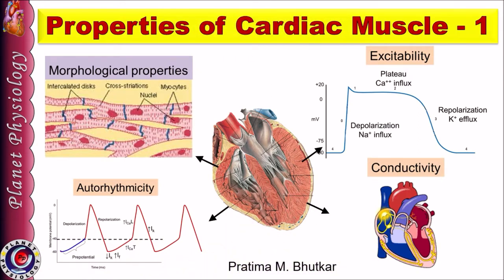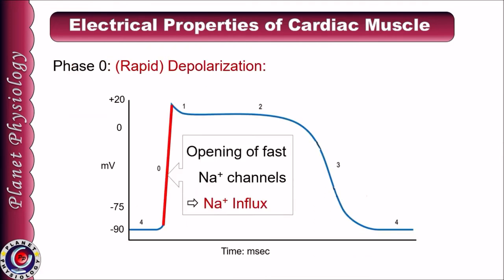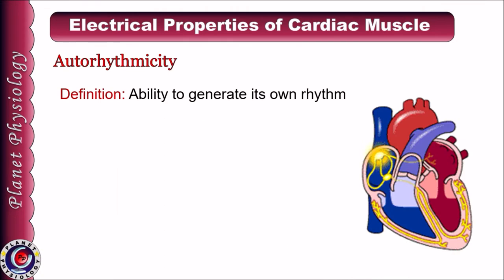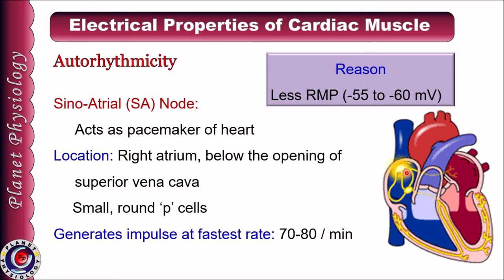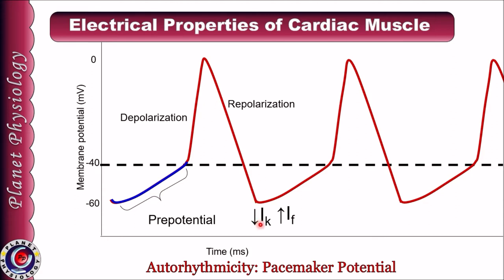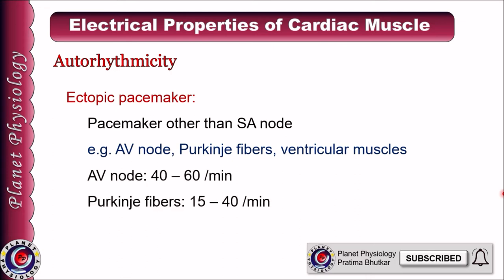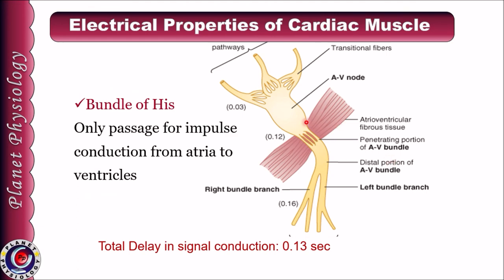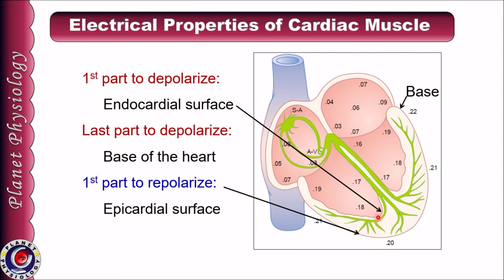Properties of cardiac muscle- Part 1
Cardiac muscle shows various properties. This video describes morphological & electrical properties in detail. You will find why  SA node acts as pacemaker& its ionic basis. Also details of specialized conducting system & clinical aspects related with it.

Resources used
Gray's anatomy